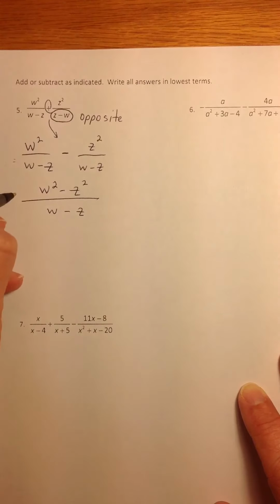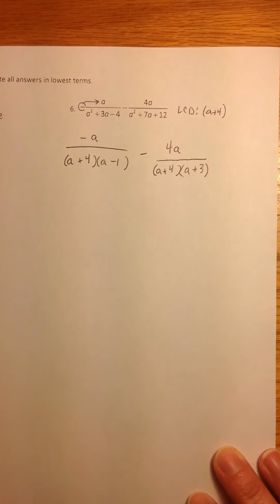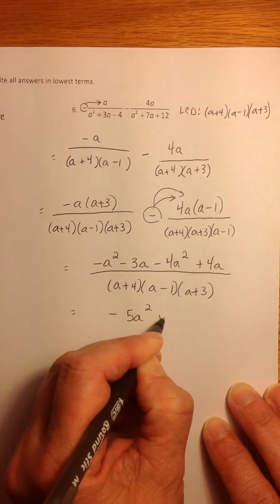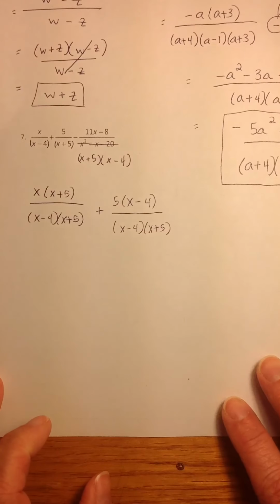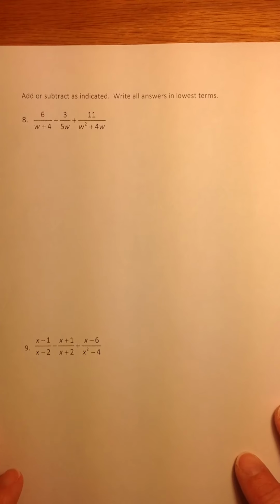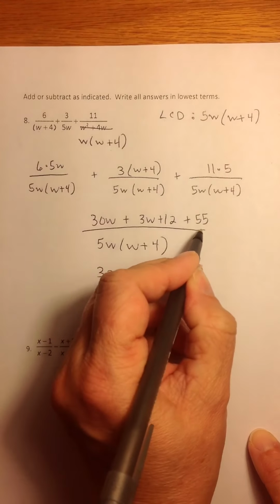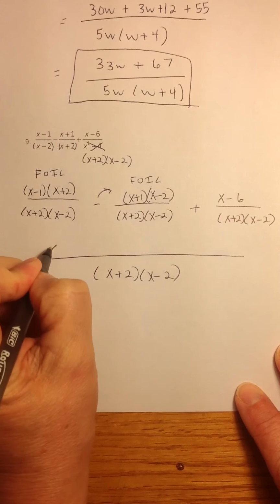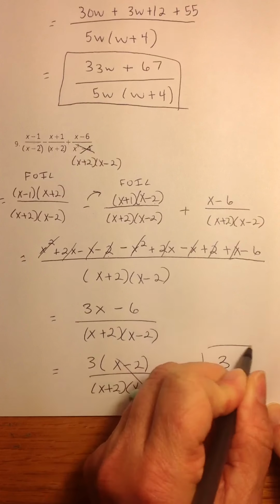Math 97 Section 6.2 Continued